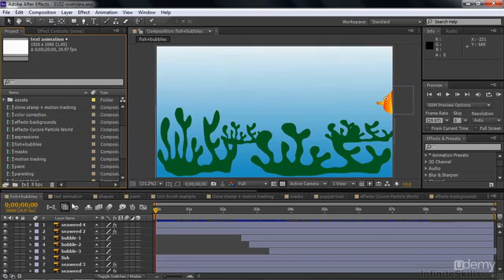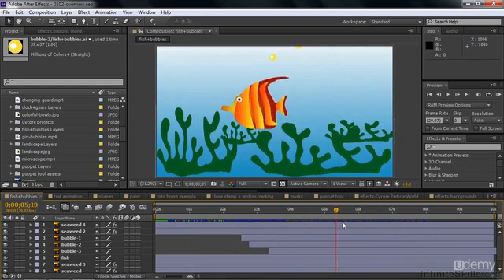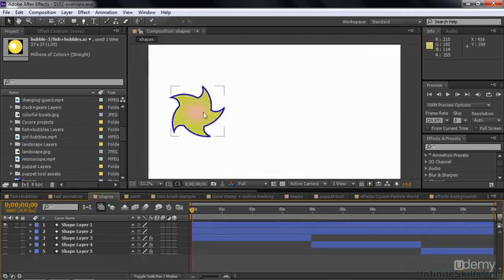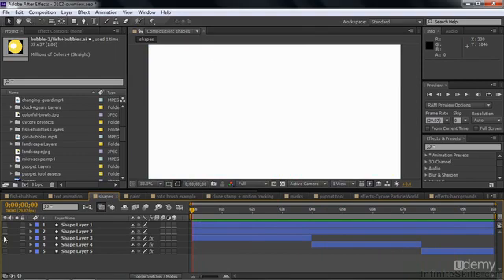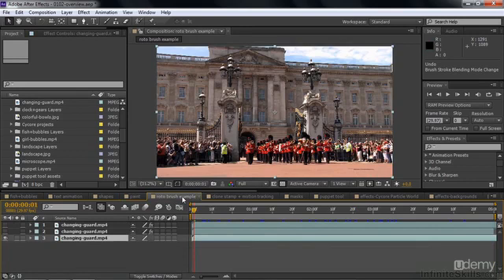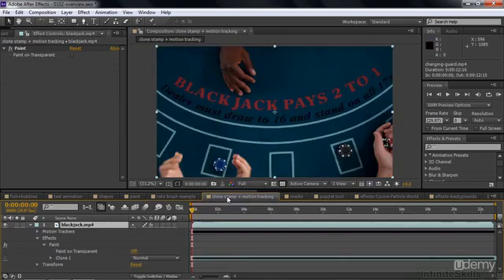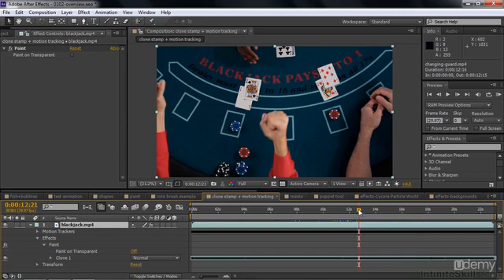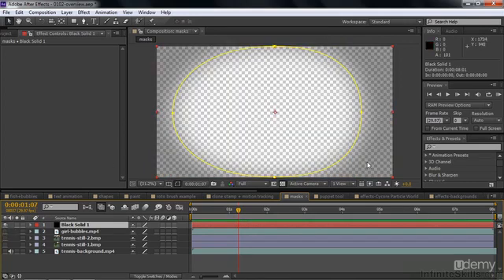A free course Adobe After Effects CC : Introduction : 03 An Overview Of Adobe After Effects Part 1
Graphic Design Fundamentals-Learning Adobe After Effects CC Tutorial Videos